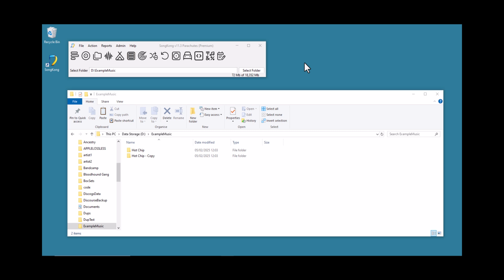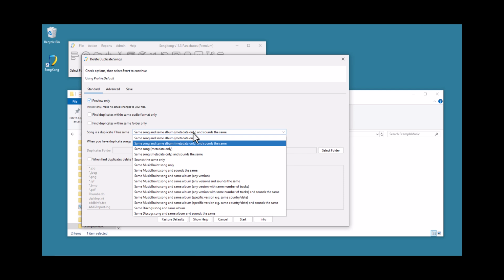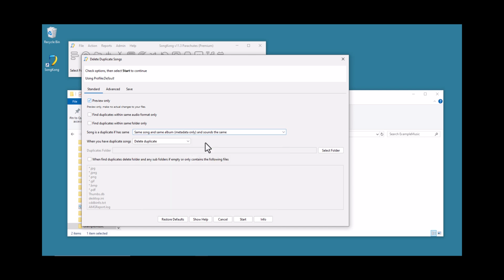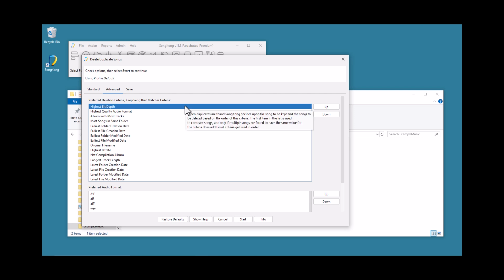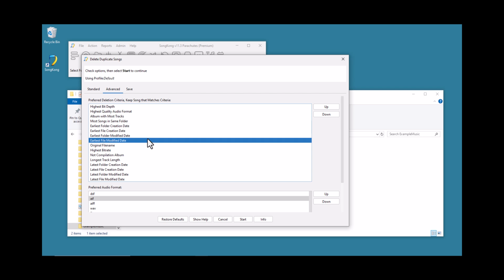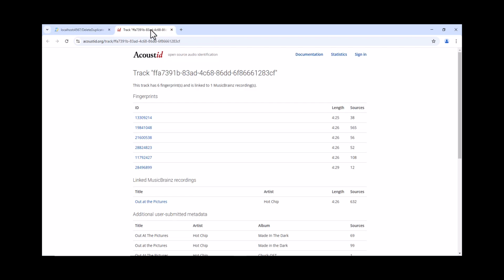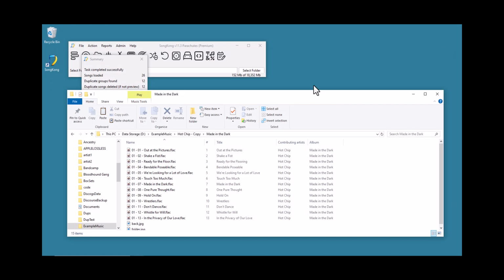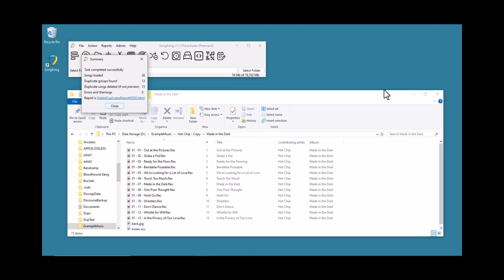Introduction to Deleting Duplicate Songs with Song Kong Music Tagger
This tutorial explains how you can easily find and delete duplicate songs in your music collection using the SongKong Music Tagger